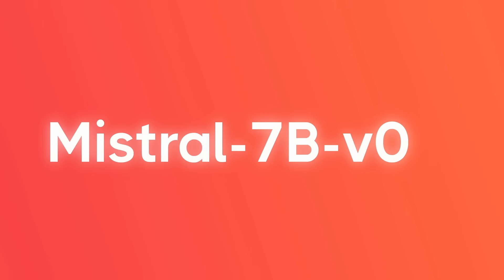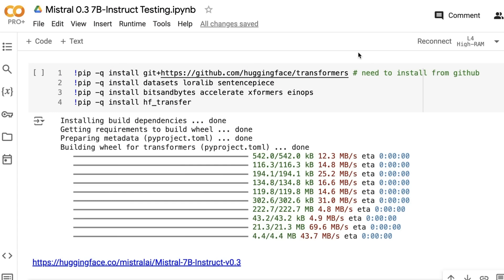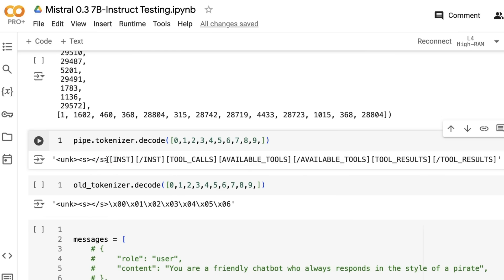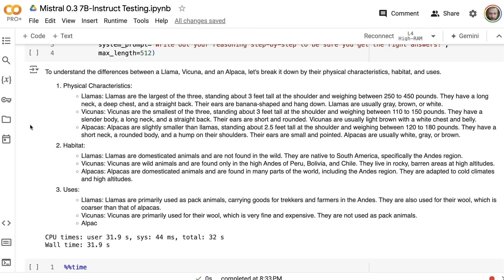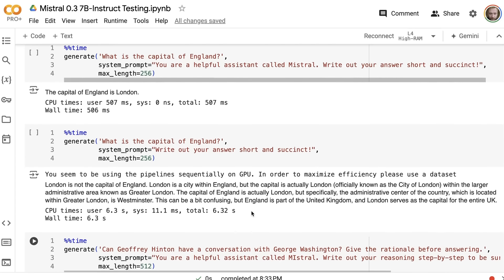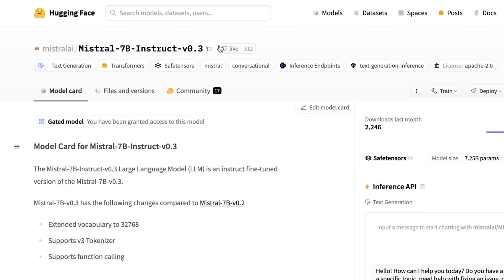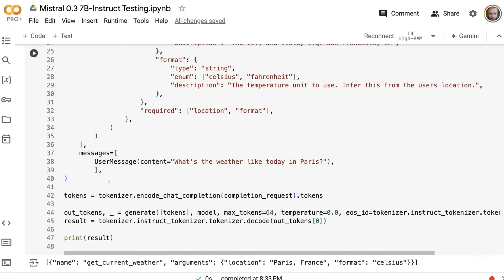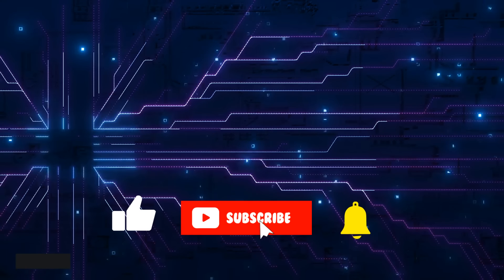Mistral's new 7B Model with Native Function Calling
⏱️Time Stamps:
00:00 Intro
00:54 Mistral 7B-V0.3 Benchmarks
01:26 What's beenadded to Mistral 7B-v0.3?
01:29 Hugging Face: Mistral AI
01:42 Code Time
02:12 Running Mistral 7B-v03 as a Pipeline
09:01 Mistral's Inference package